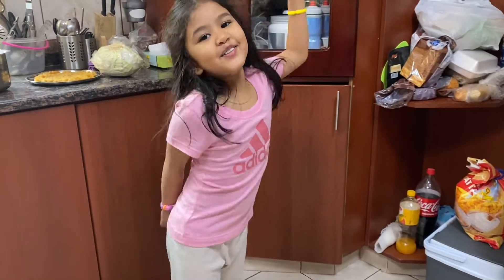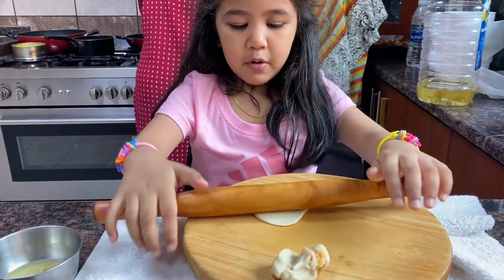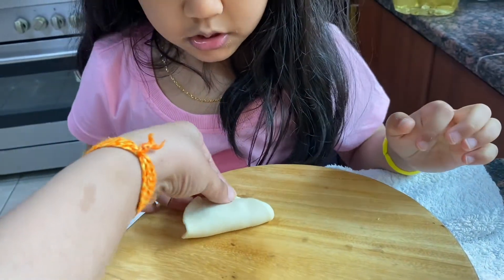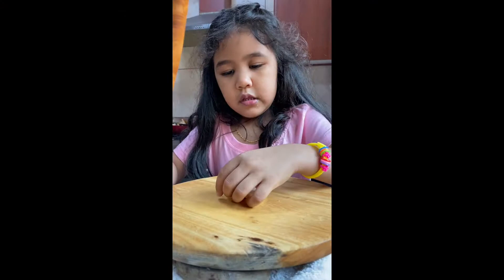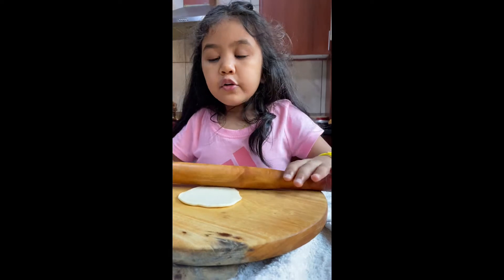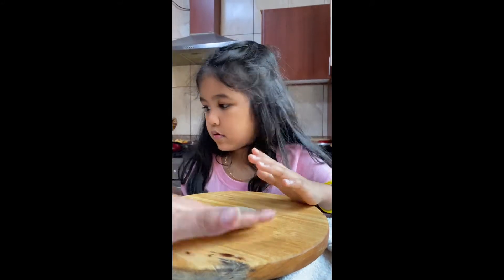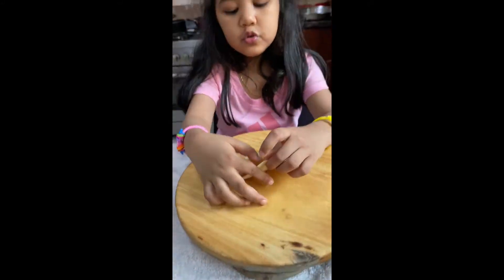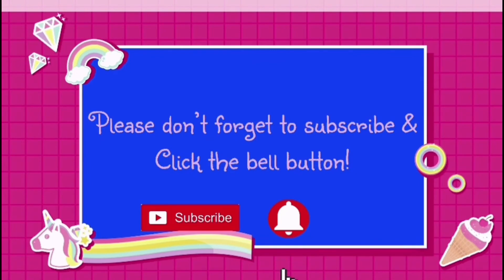Kaira Making Modak